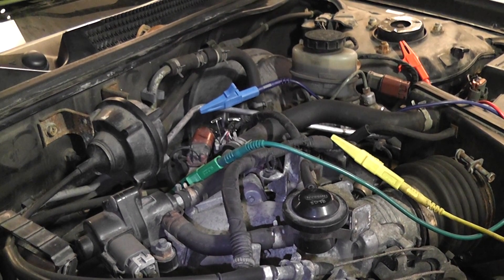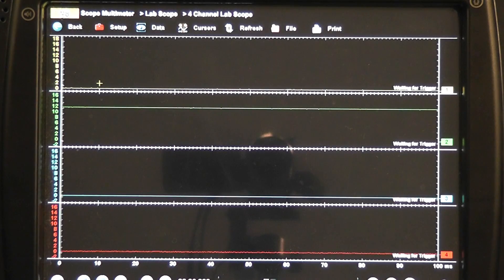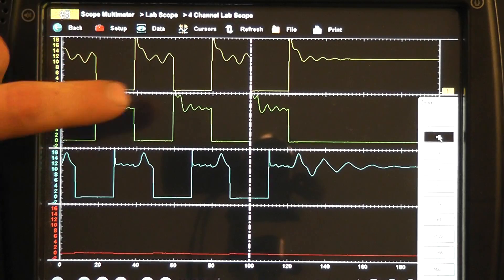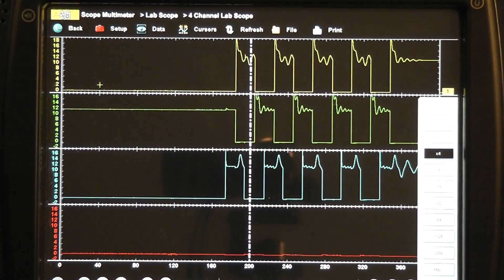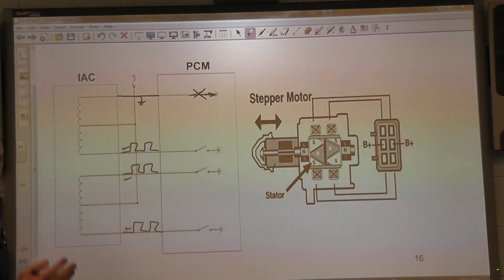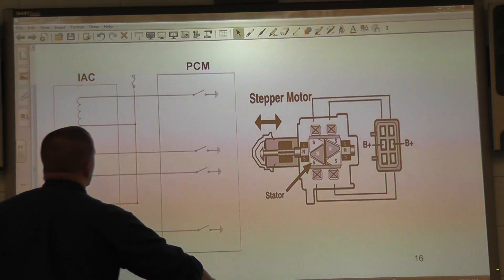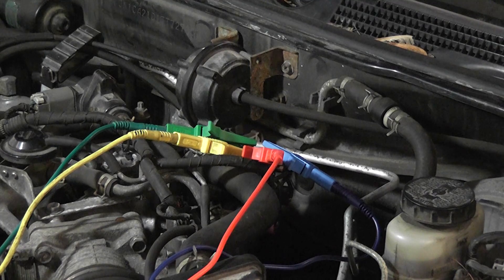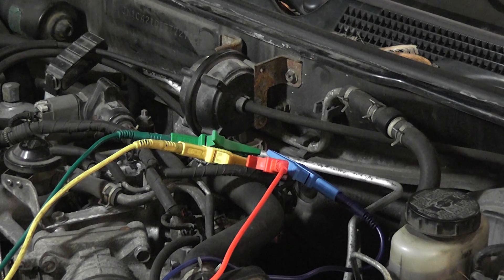How to test an Idle Air Control (IAC) valve - Nissan/Infinity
How to test a Nissan 6-wire stepper type IAC motor.

Symptoms
  - stalling
  - start stall
  - high idle
  - check engine light (P0505 trouble code)

Fix
  - replace faulty IAC valve

Tests shown
  - how to test a 6 - wire stepper motor
  - how to verify control circuit integrity
  - how to test a computer driver
  - IAC motor voltage waveforms

Tools used
  - test light (LED type is preferred for this test)
  - lab scope
  - scan tool
  - back-probing tools